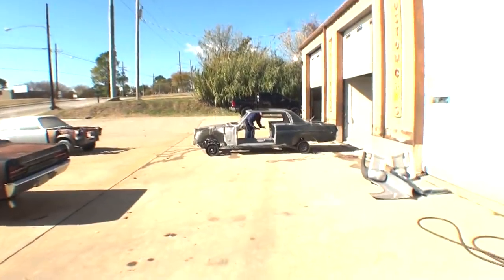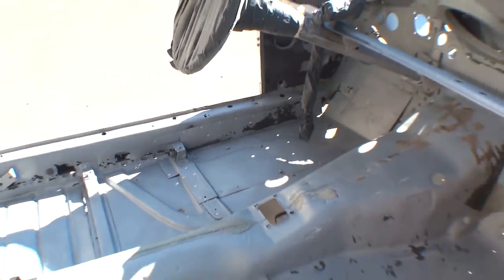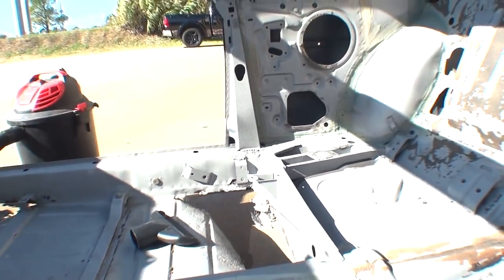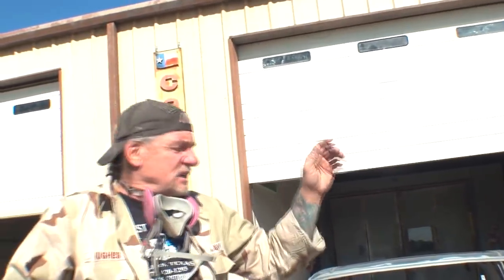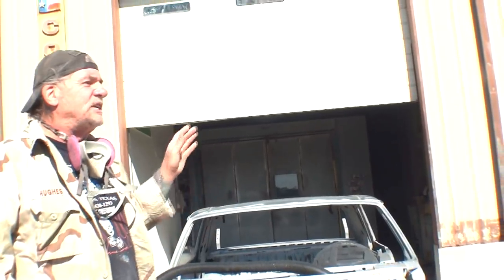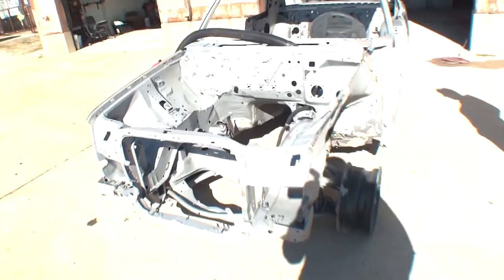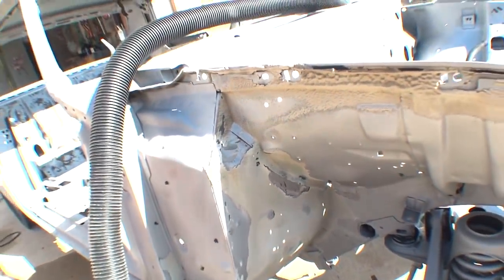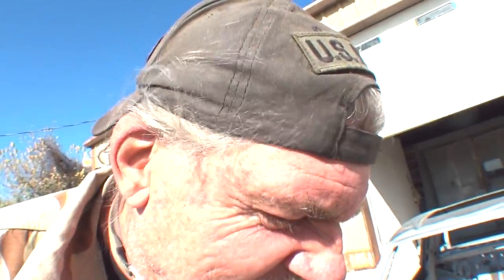This Mercedes Benz is Rotted Rusted JUNK! SCRAP IT!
Is it worth the money and time to restore a Junk Rusted Rotted Mercedes Benz like this when you can buy at a cheaper cost? I say SCRAP IT!